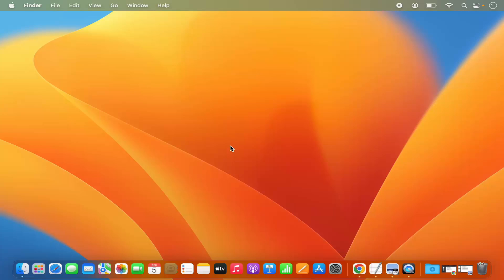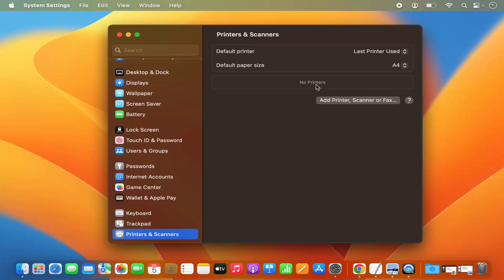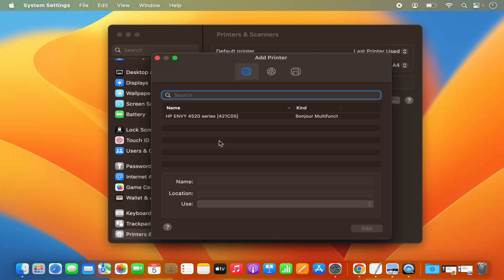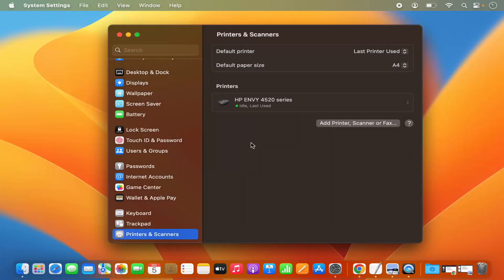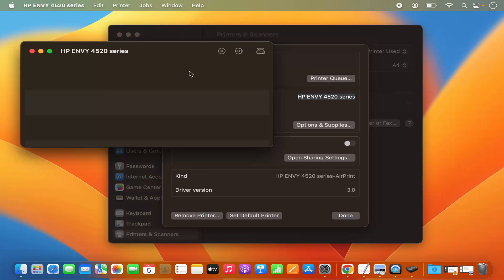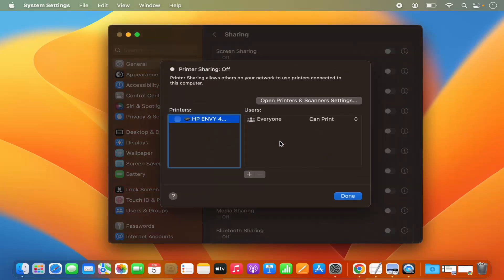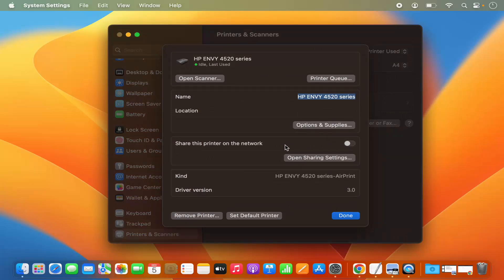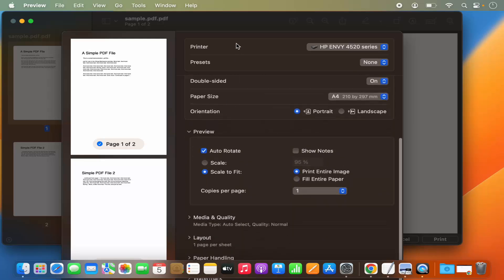How to Add a Printer on a Mac | Set Up Printer in MacOS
Title: How to Add a Printer on a Mac | Set Up Printer in macOS

Description:
Unlock the power of seamless printing on your Mac by learning how to add and set up a printer. In this tutorial, we'll guide you through the steps to connect and configure a printer in macOS, ensuring that you can effortlessly print documents, photos, and more. Whether you have a wireless or USB-connected printer, this quick and easy tutorial will empower you to make the most of your Mac's printing capabilities.

### Key Steps Covered in This Tutorial:
1. **Connect the Printer:**
   - Ensure your printer is connected to your Mac. For wireless printers, make sure they are on the same Wi-Fi network.

2. **Access System Preferences:**
   - Click on the Apple logo in the top-left corner of your screen and select "System Preferences."

3. **Go to Printers & Scanners:**
   - In System Preferences, click on "Printers & Scanners."

4. **Add a Printer:**
   - Click the "+" button to add a new printer. Your connected printer should appear in the list.

5. **Select and Install Printer:**
   - Select your printer from the list and click "Add." macOS will automatically download and install the necessary printer drivers.

6. **Test Print:**
   - To ensure everything is set up correctly, perform a test print by sending a document to your newly added printer.

7. **Done! Printer Set Up in macOS:**
   - Once the test print is successful, your printer is set up and ready to use with your Mac.

### Benefits of Adding a Printer on a Mac:
- **Effortless Printing:** Easily print documents, photos, and more directly from your Mac.

- **Wireless Convenience:** Enjoy the convenience of wireless printing if your printer supports it.

- **Optimal Performance:** Ensure your printer is properly configured for optimal printing performance.

Follow along with this tutorial to add and set up a printer on your Mac, making printing a breeze.